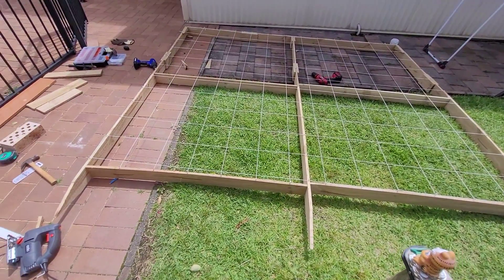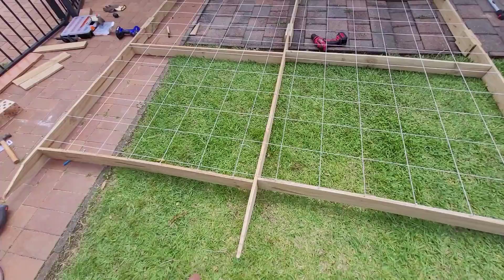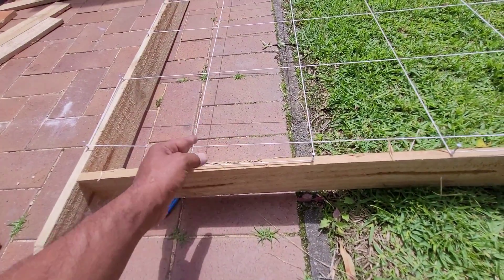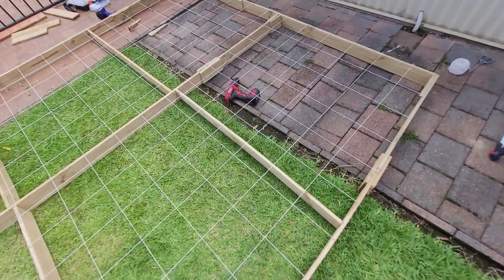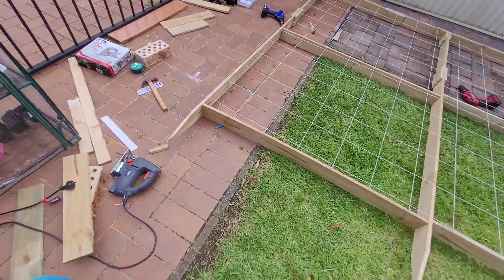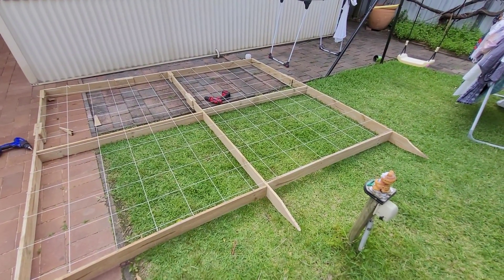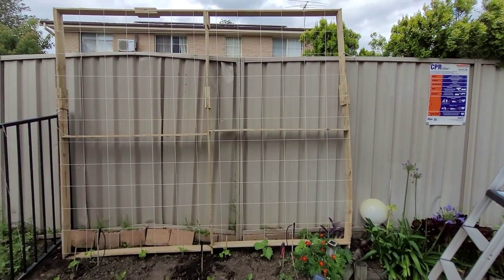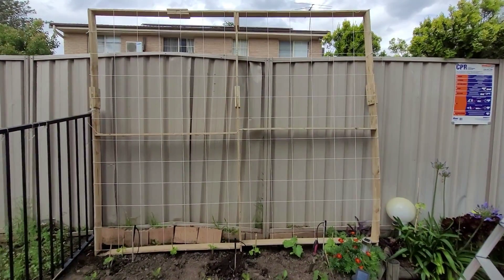Very cheap economical home made veggie trail !!!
I have planted Cucumber and was looking for Custom size Veggies trail for my garden. Then I got idea why not build trail by myself and then ended-up making this beautiful strong veggie trail which surely going to last few years.

I used 11 pieces @ $2.25 each "Paling Treated PINE H3 100x15mm 1.8M" which I bought from Bunning, Sevenhills, NSW, AU to build this trail, along with few derzon of nails and screw which I was already having at my home.

Wood costed me $24.75, nails and screw I was already having. So overall cost is less than $30 AUD.

The tools you need - Pine wood, Jigsaw, measurement tape, pencil, ruler, drill machine, cotton thread, nails and screws, safety glasses and gloves.